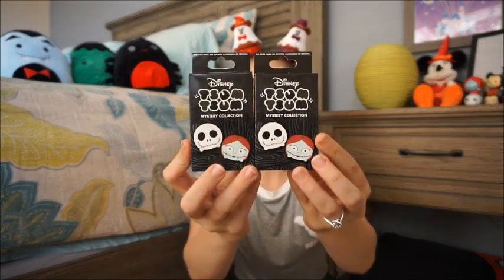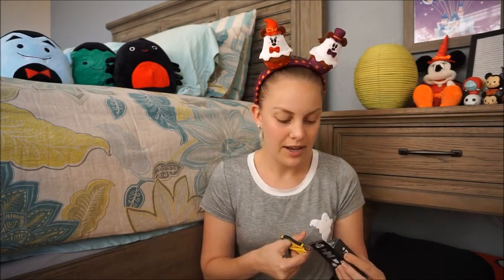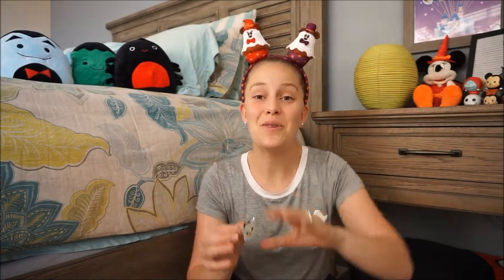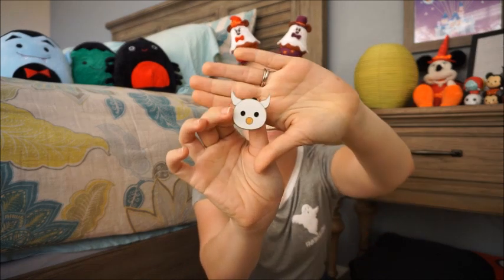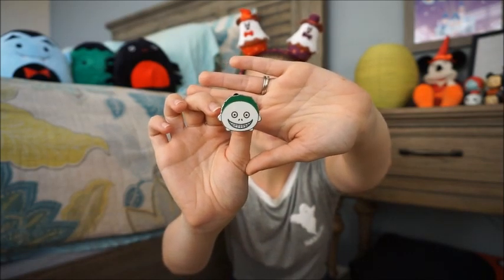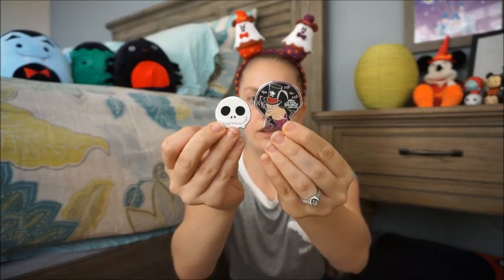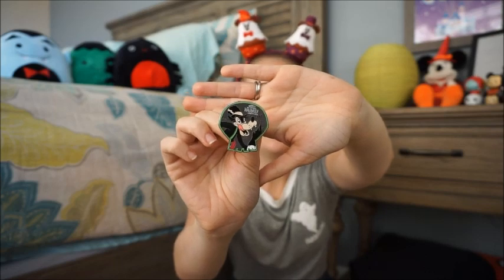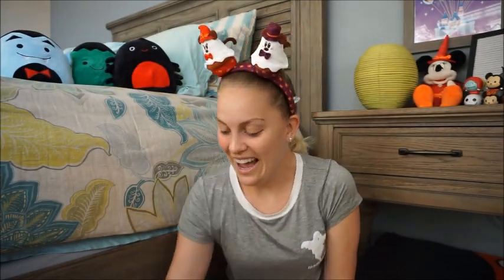Vlogoween: Halloween Mystery Pin Box Unboxing!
Hey guys! Today I am showing you an unboxing of both the Night Before Christmas and the Mickey's Not So Scary Halloween Party 2018 mystery pin boxes! :)